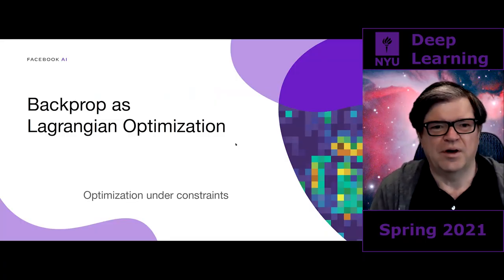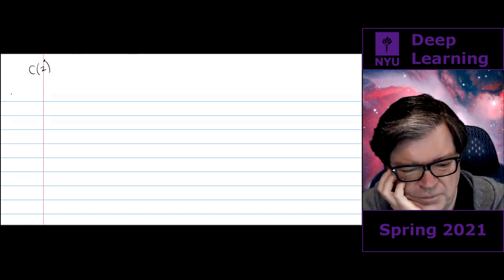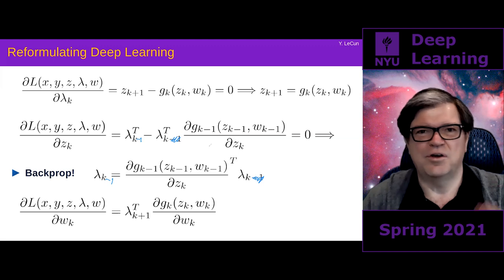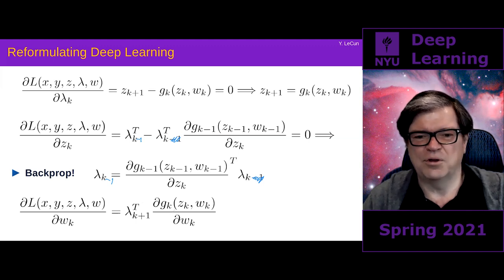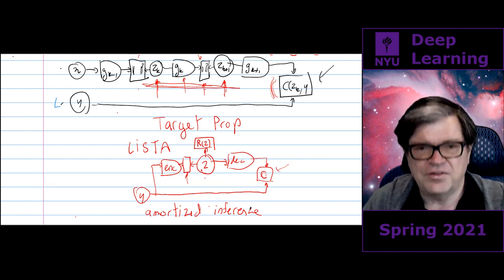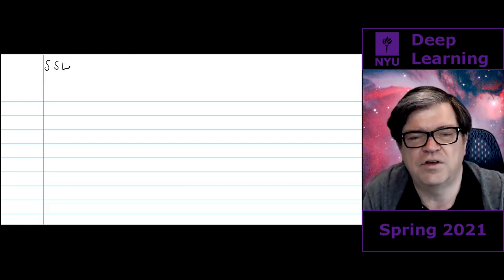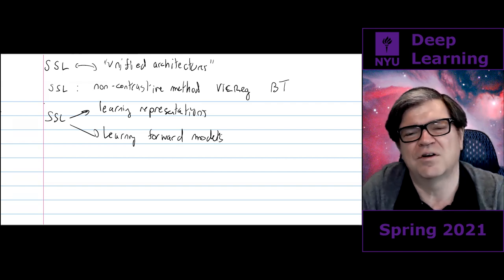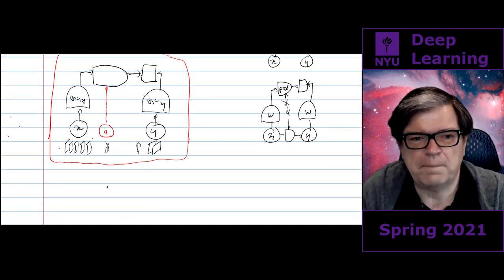14L – Lagrangian backpropagation, final project winners, and Q&A session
Speaker: Yann LeCun

Chapters
00:00:00 – Welcome to class